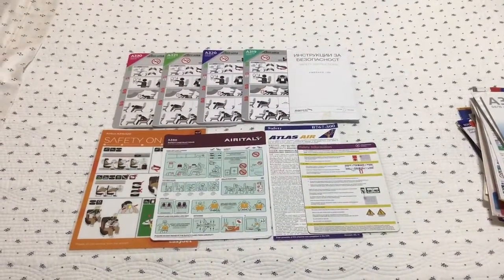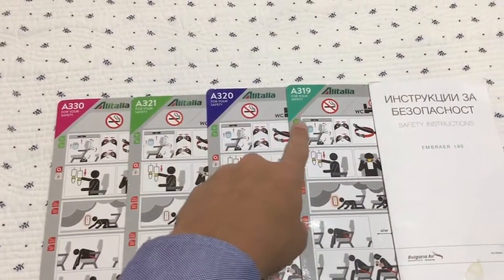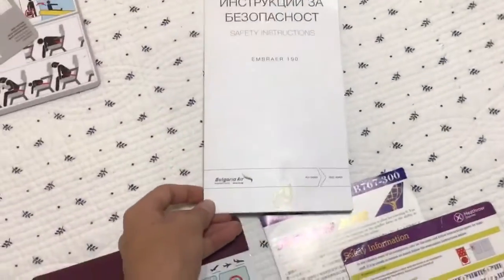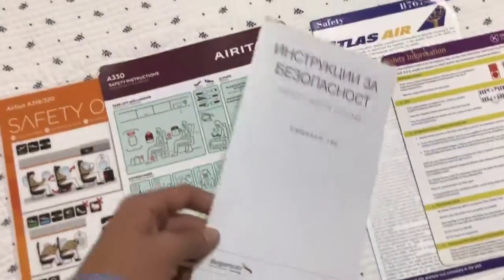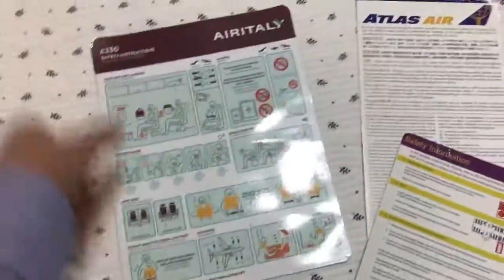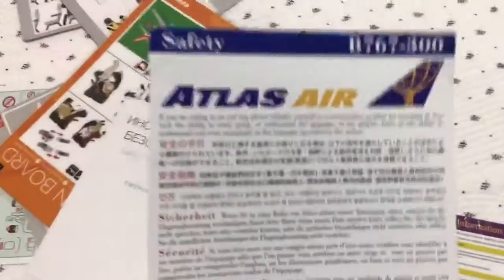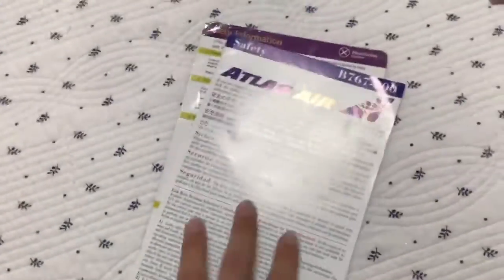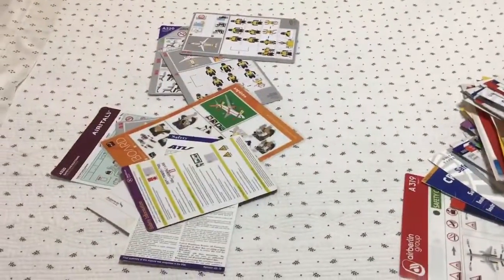Safety Card Collection Update #3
This video is to make up for missing last weeks.